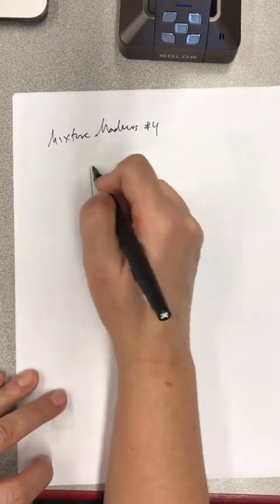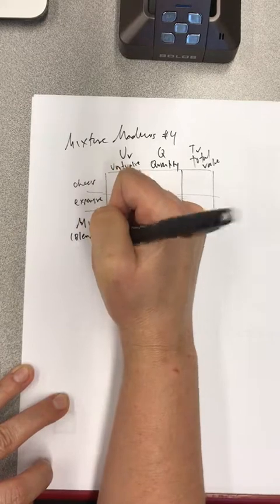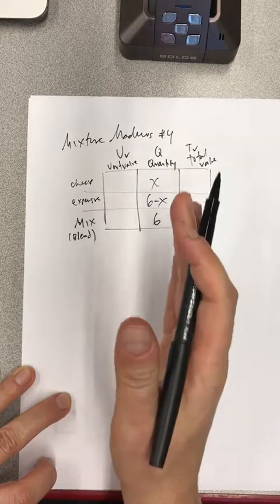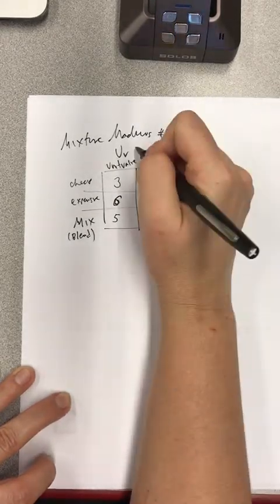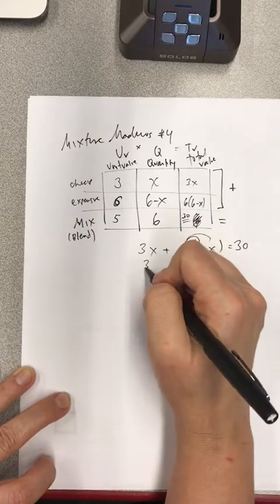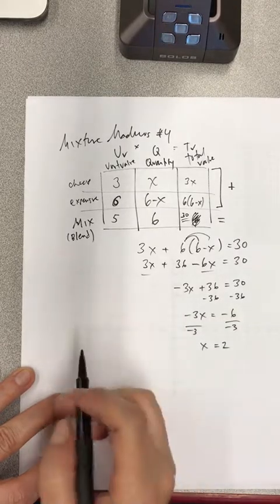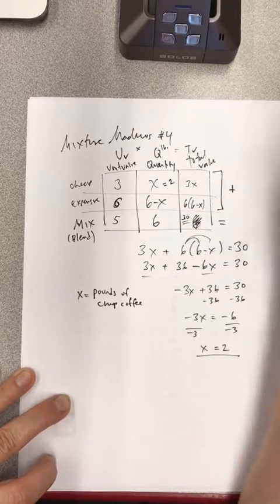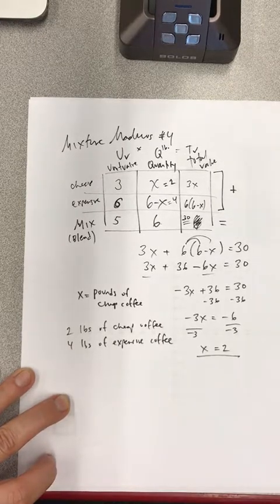Unit 2 Mixture Madness #4